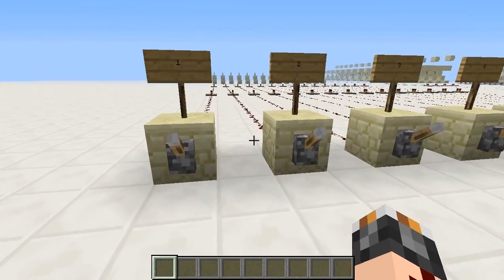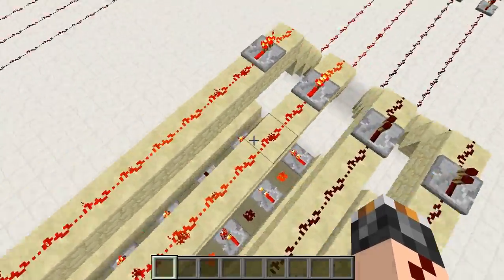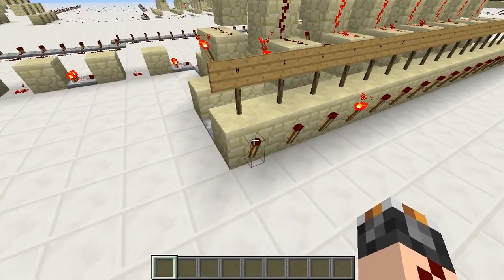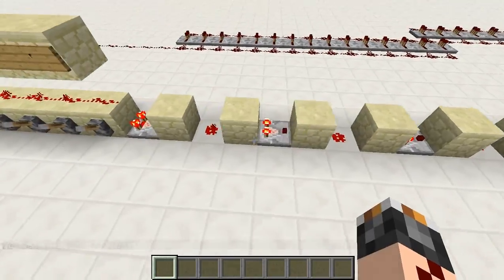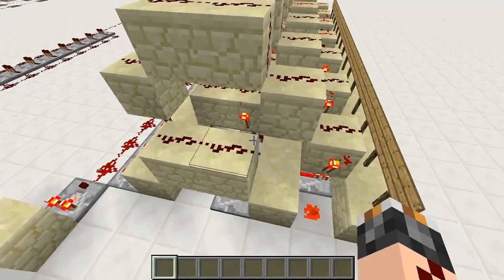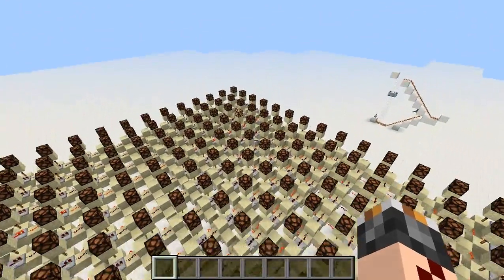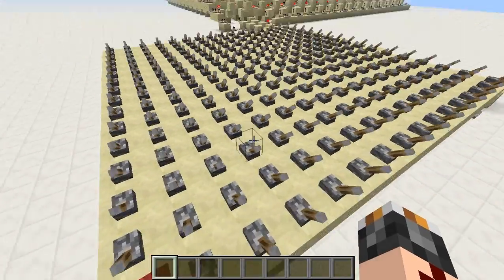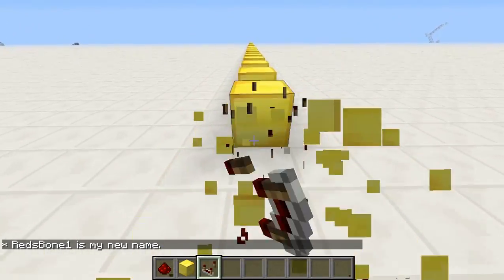Analogue Redstone Wire - Even More Compact Than Binary! - Minecraft Tutorial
Sending signals with the analogue wire works the same way as sending them in binary, the only difference being the size - the analogue encoder, decoder and the wire itself are way more compact than the binary ones.